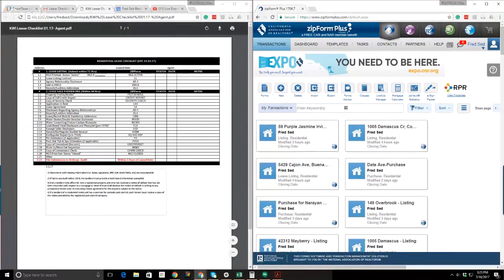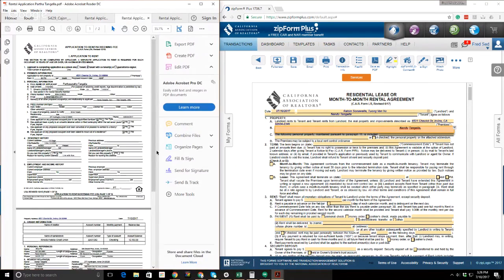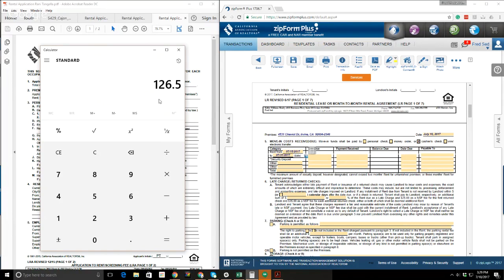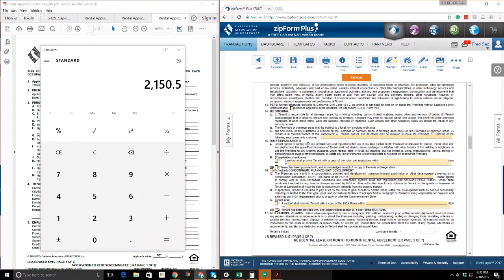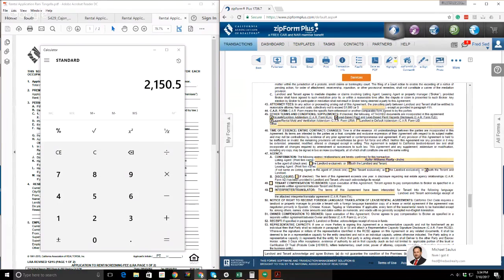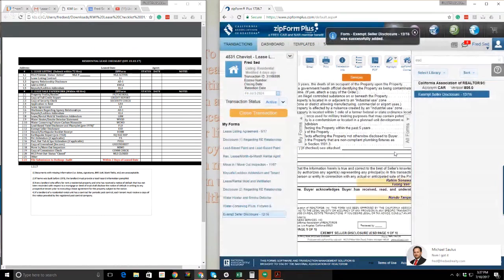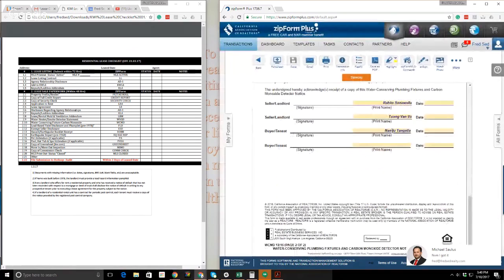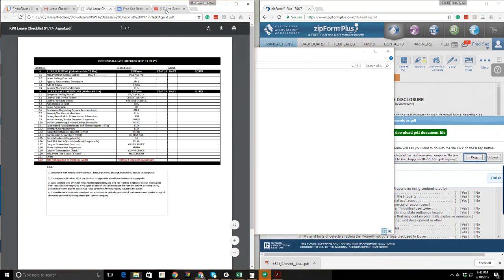How to type up a lease agreement